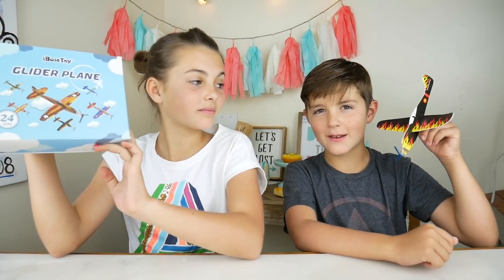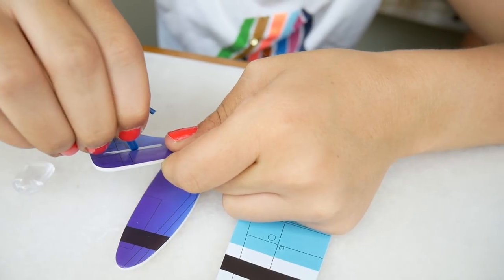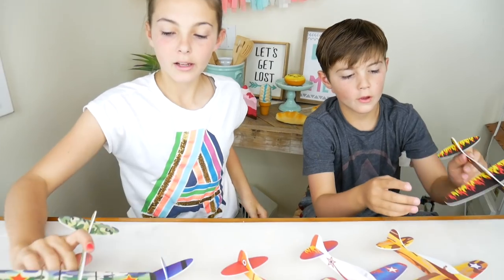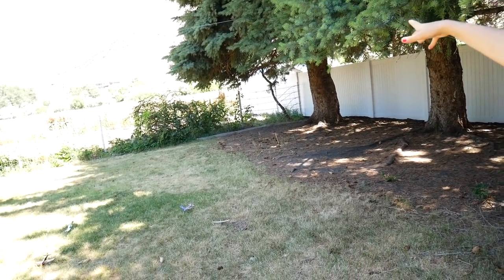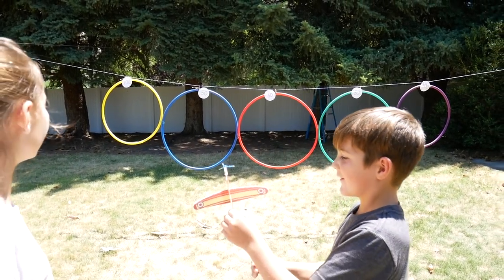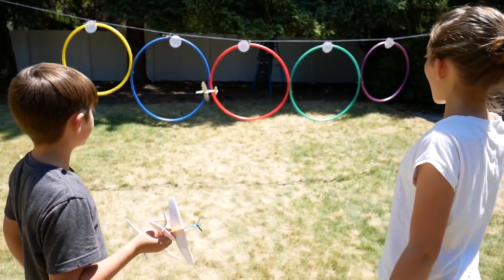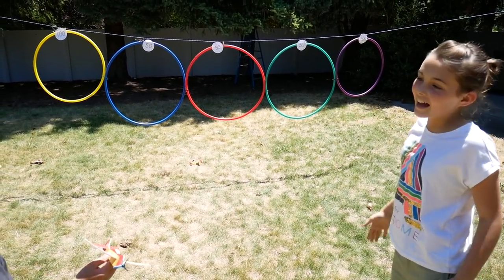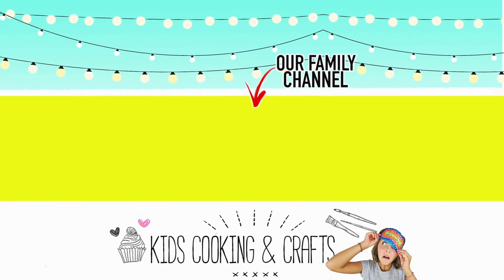Build A Glider Plane | Toy Plane Game And Craft For Kids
Learn how to build a glider plane! It's a great craft for kids! Then play a toy plane game with Ava and Axel!

Ava and Axel show you how to build a glider plane from iBase Toy. It's a great craft for kids to make. Then stick around while they play a toy plane game outside!